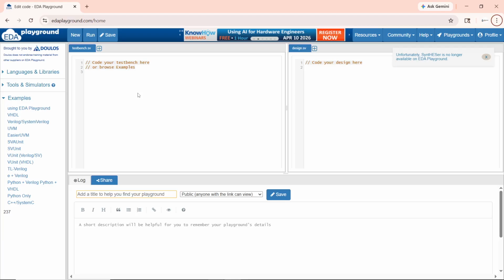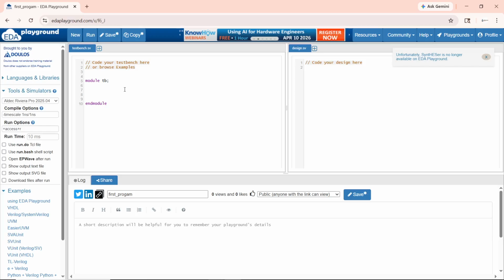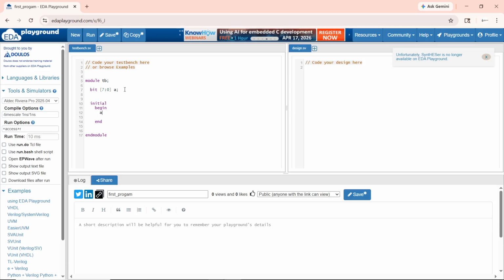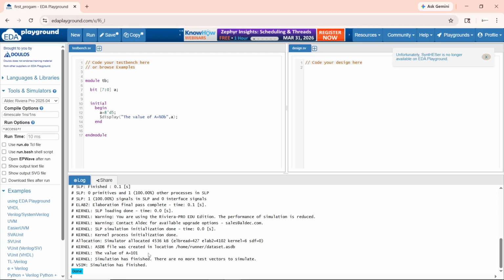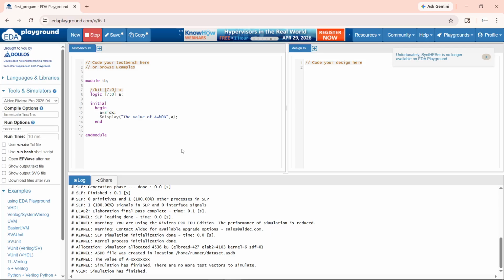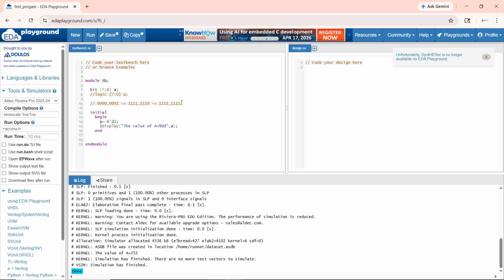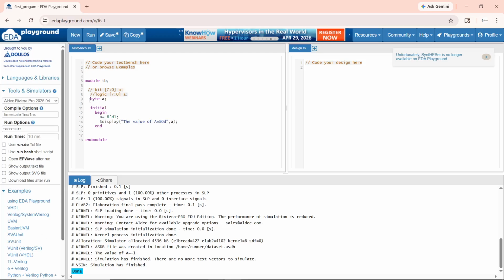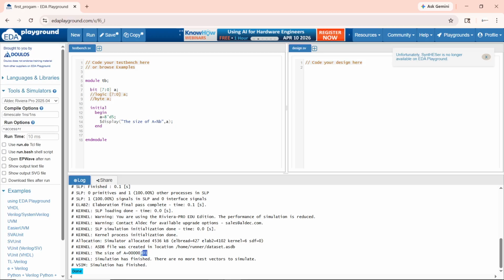System Verilog | Practical | Datatype1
Hands-on SystemVerilog Data Types session using EDA Playground. Learn concepts with real coding examples, from basics to advanced, in a simple and practical way.